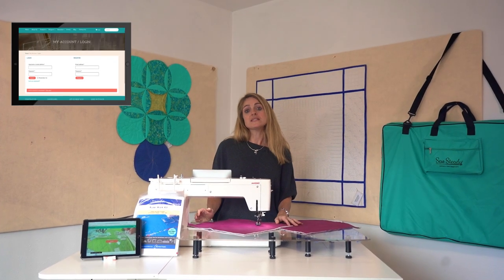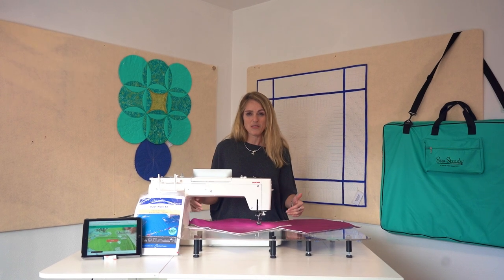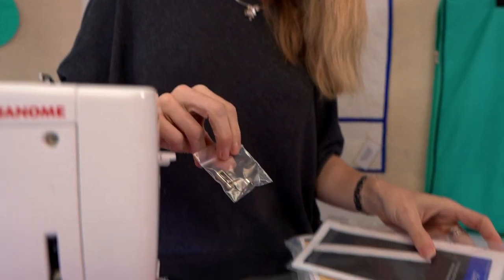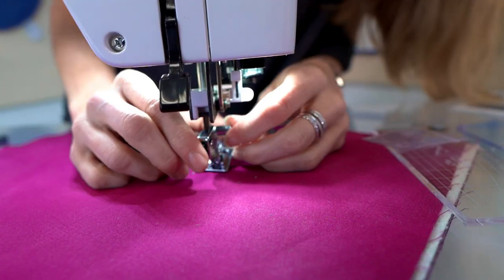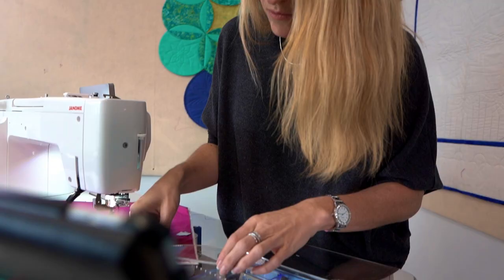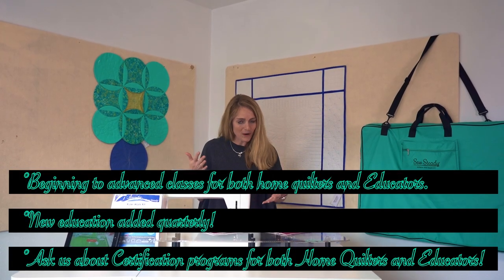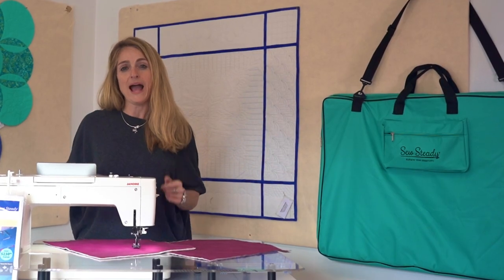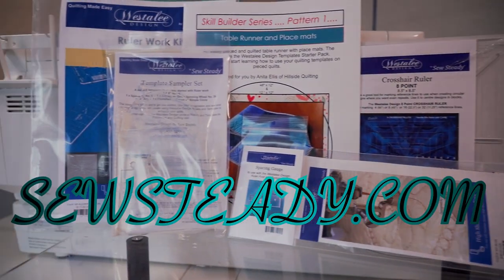Sew Steady / Westalee Design University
Preview of our Sew Steady / Westalee Design University Launch